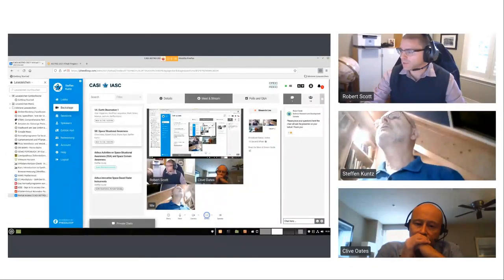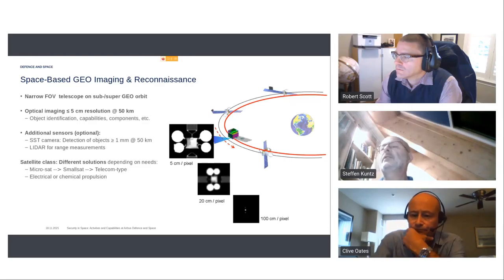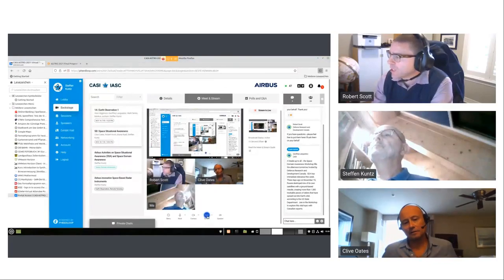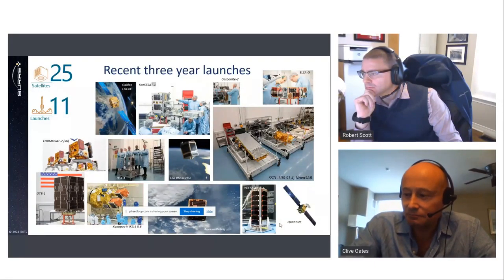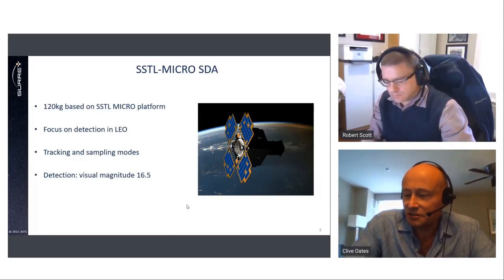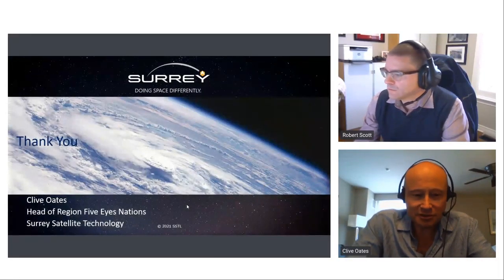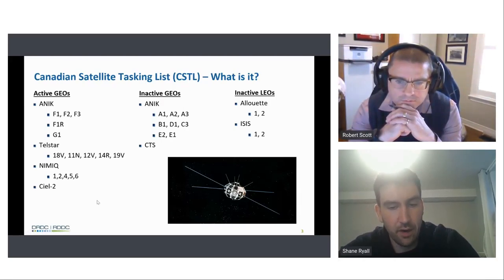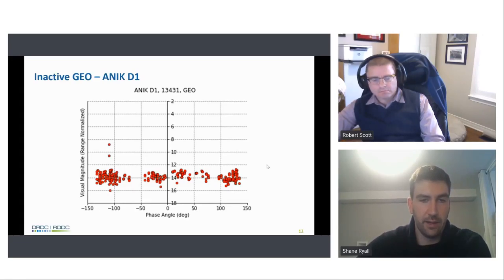5B | Space Situational Awareness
Airbus Activities on Space Situational Awareness (SSA) and Space Domain Awareness | Steffen Kuntz

Low-cost small satellites for SSA/SDA | Clive Oates

Canadian Satellite Tasking List: Maintaining Canadian Object Custody with NEOSSat | Shane Ryall